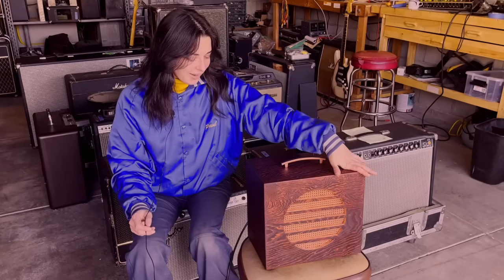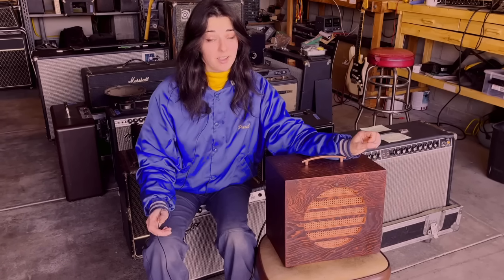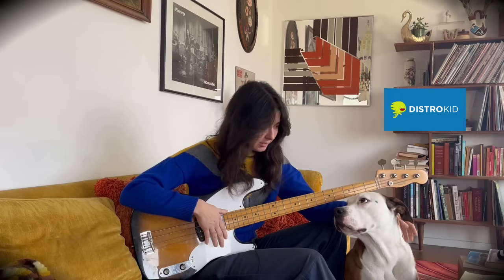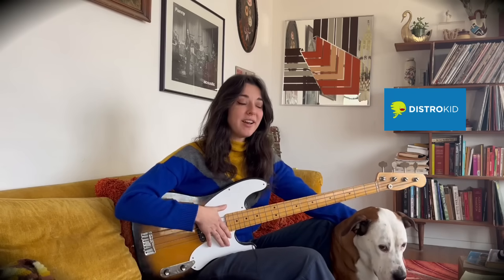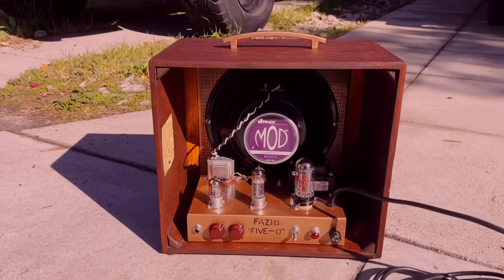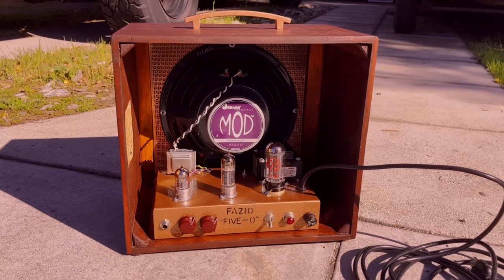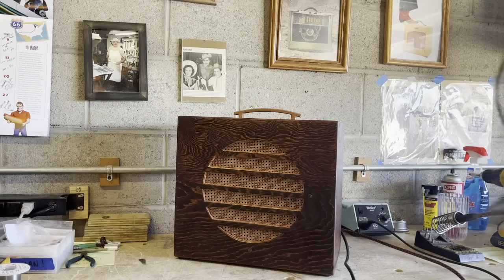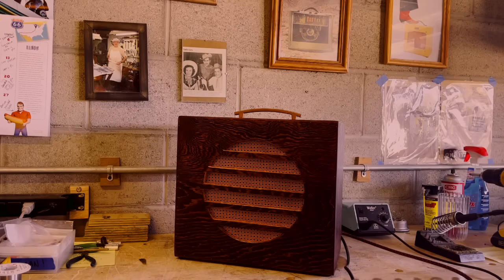Fazio Five-0 | Amp Demo | Fazio Electric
Hey everyone! I am thrilled to introduce my first build of 2024. In this video I will talk about the build and show you how it sounds!

Thank you to DistroKid for supporting my Youtube channel! DistroKid helps musicians get their music out on streaming platforms. AND -- musicians keep 100% of their royalties!